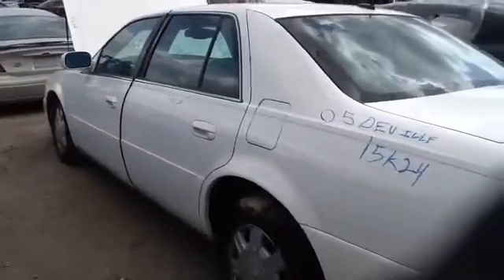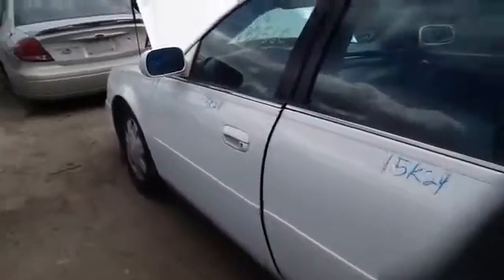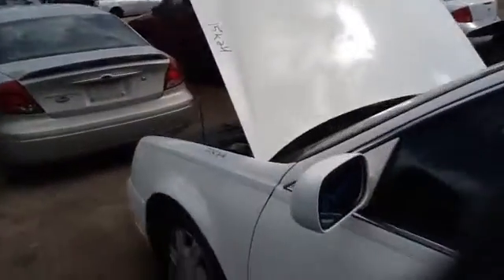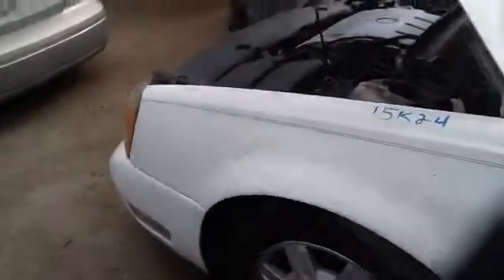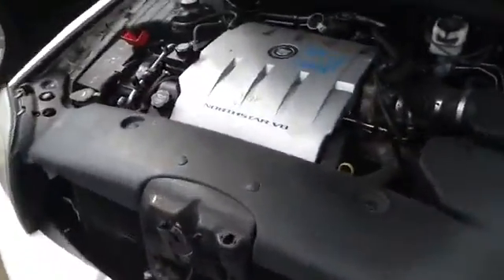15K24 05 DEVILLE